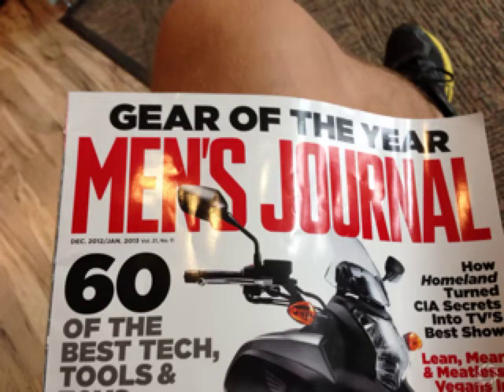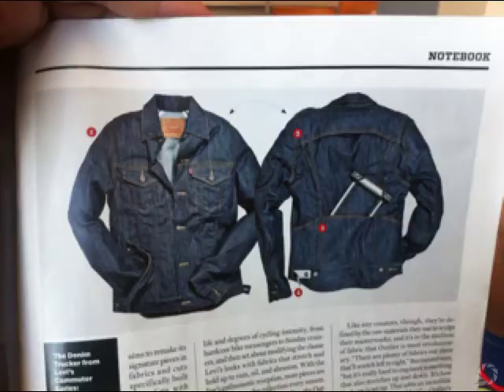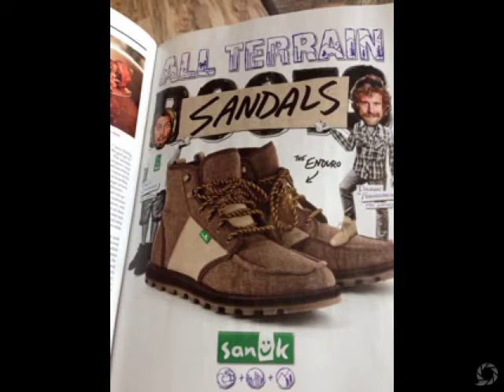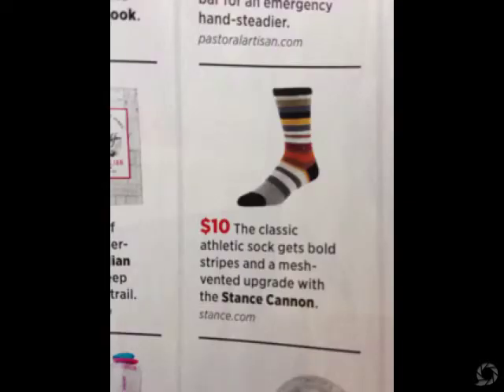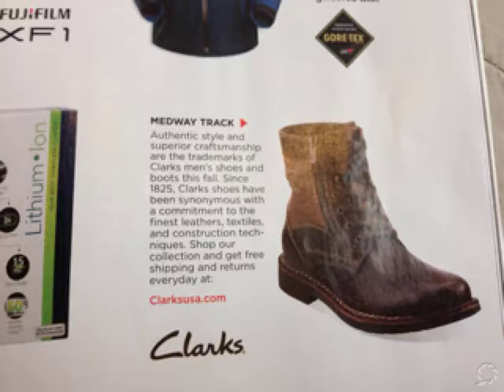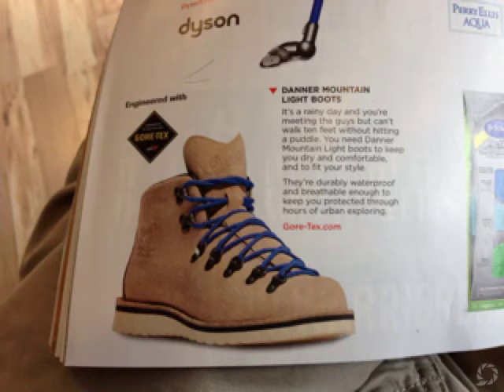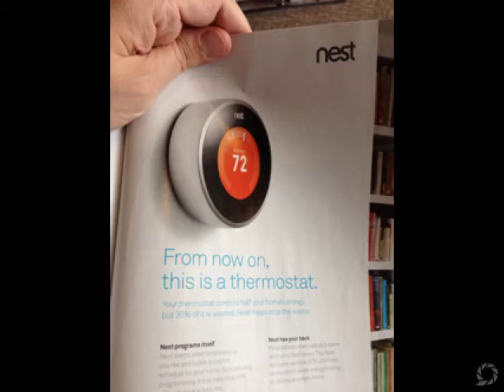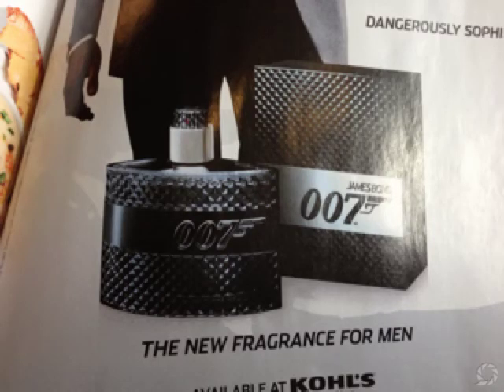Cool Stuff I Saw in a Magazine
This video was created using pixntell